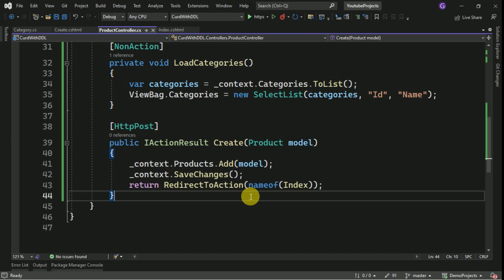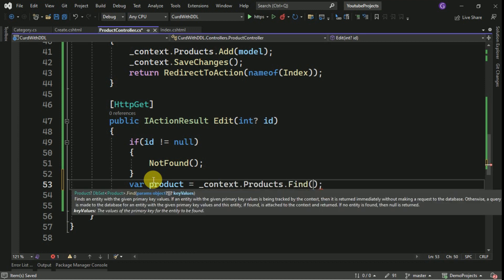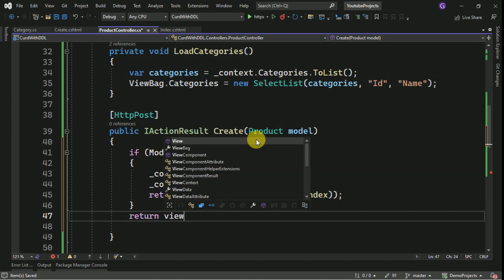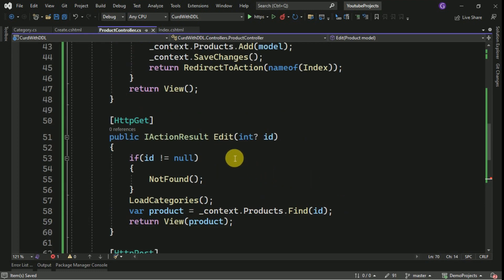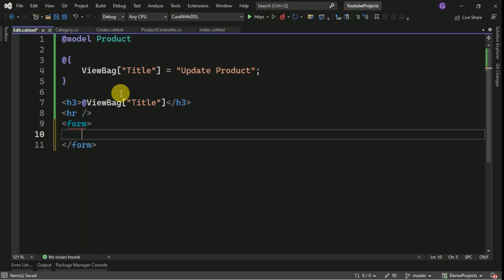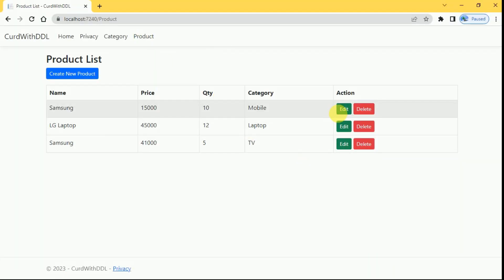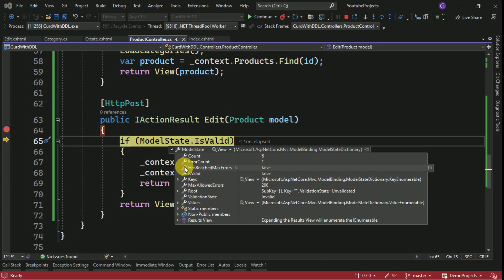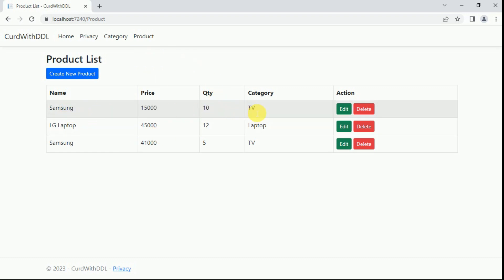🔽 How to Bind DropdownList in ASP.NET Core | CRUD Application with ASP.NET Core using EF Core|Part-5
Welcome to Part 5 of our tutorial series! In this final installment, we’ll wrap up our CRUD application by perfecting the DropdownList binding in ASP.NET Core using EF Core. We’ll focus on finalizing the DropdownList interactions, including improving data validation, handling form submissions, and ensuring everything works seamlessly for both create and update operations. By the end, you'll have a fully functional CRUD app with DropdownList binding integrated smoothly into your workflow.

If you missed any of the previous parts, don’t forget to check them out to catch up with the full series!